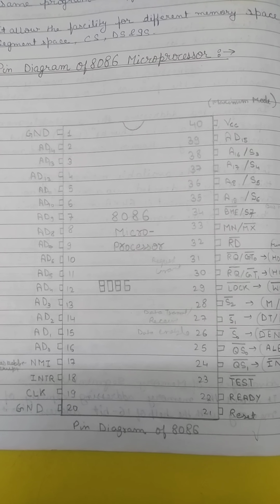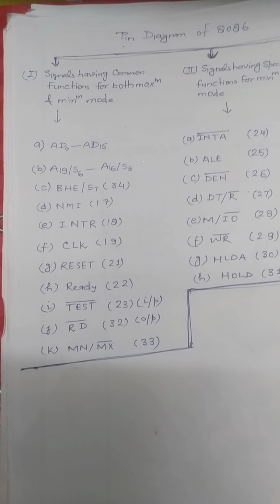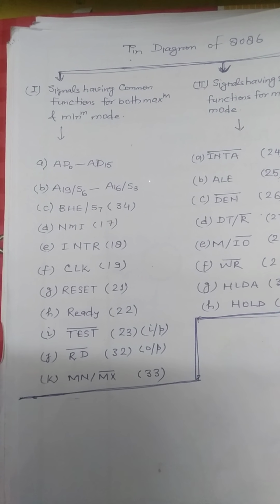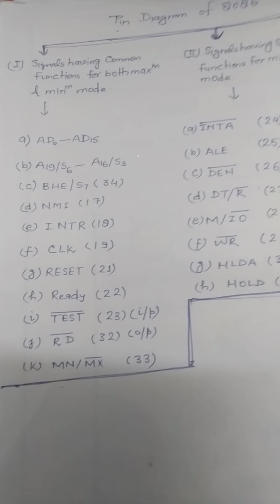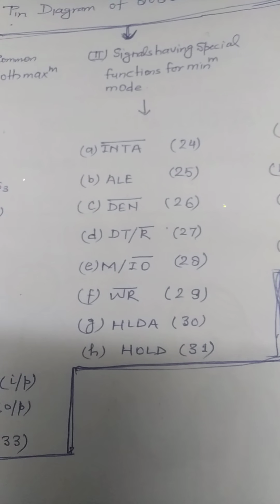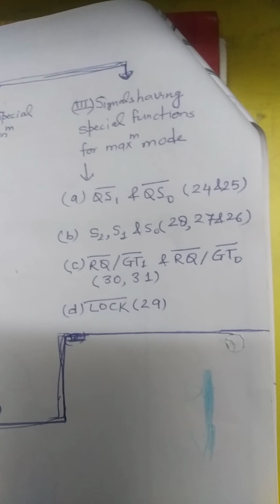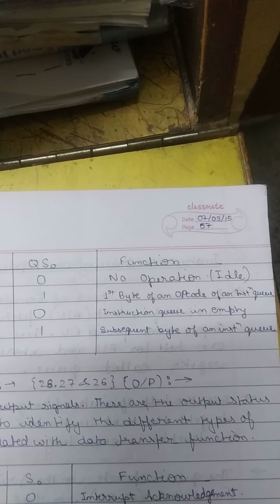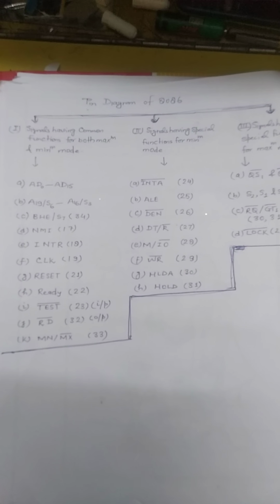8086 pin diagram3